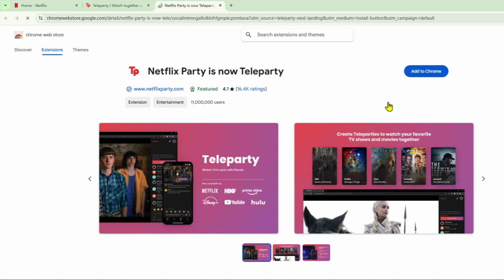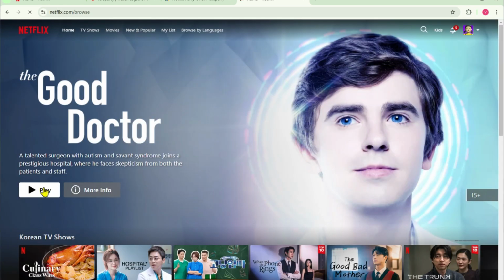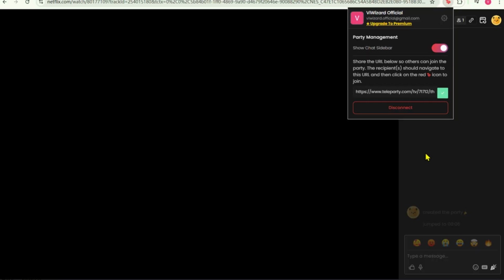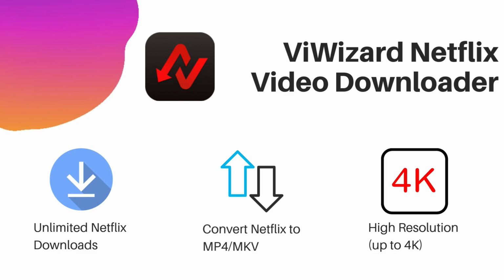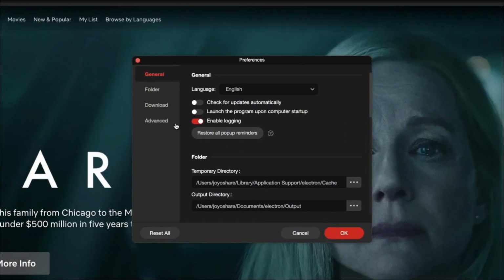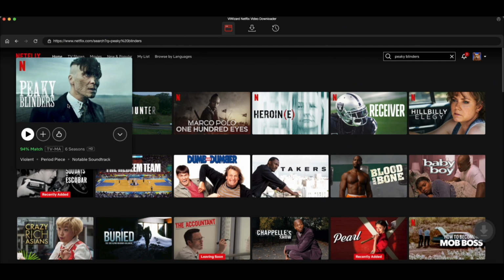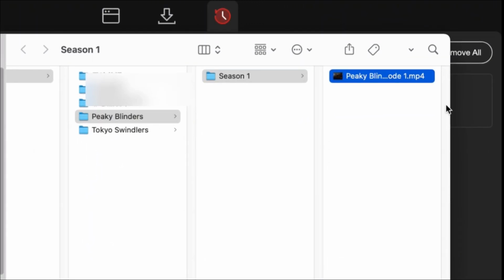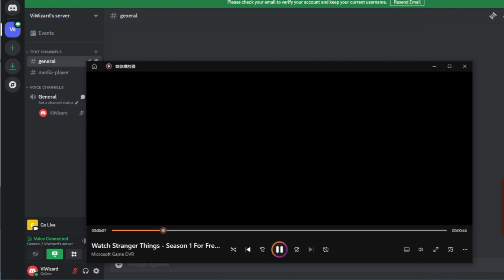Watch Netflix Together Online [2 Proven Methods]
More ways to watch Netflix together?
🎉 Want to watch Netflix with your friends, no matter where they are? We’ve got you covered! In this video, learn 2 super easy ways to stream Netflix together online. Whether it’s using the fun Teleparty extension or sharing movies seamlessly on Discord, we’ll show you step-by-step how to do it. Say goodbye to buffering and black screens with our pro tip—ViWizard Netflix Video Downloader! 💻✨

Want to enjoy Netflix together with friends online? 🥰 In this video, we’ll guide you through two proven methods to share Netflix from anywhere!
1️⃣ Teleparty: Easily set up a Netflix watch party using this Chrome extension. We’ll show you how to install, pin, and share your screen for the ultimate group movie night!
2️⃣ Discord Streaming: Avoid buffering issues and black screens with our pro tip—download Netflix videos in high quality using ViWizard Netflix Video Downloader. We’ll explain how to download shows and movies in MP4 format and share them effortlessly on Discord.
✨ It’s all about making your Netflix nights more fun and hassle-free. Watch the video and get started now!

Method Covered:
0:00 Introduction
0:10 Use Teleparty Extension
1:19 Use ViWizard for Discord

🥳 Welcome to ViWizard YouTube channel! More videos on our Channel are coming to this space.